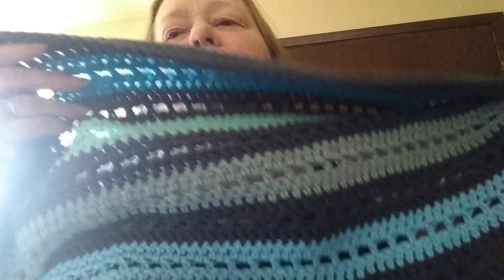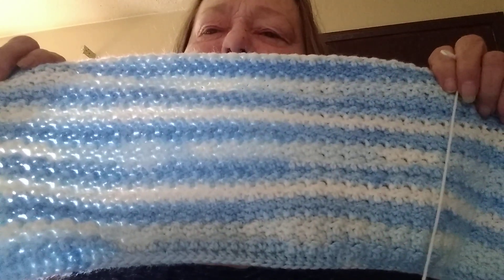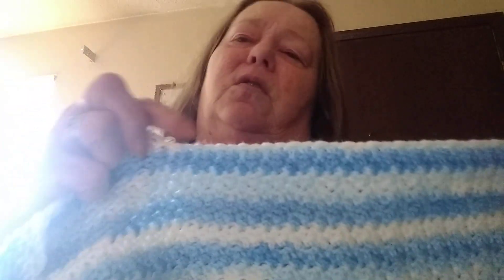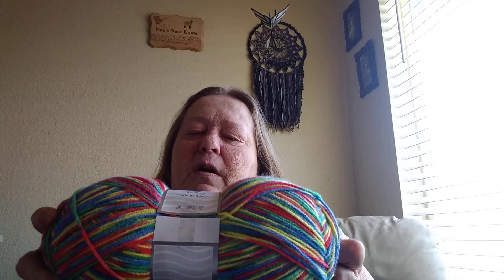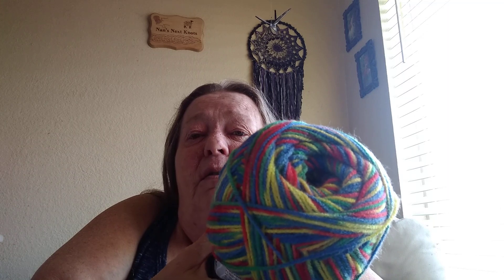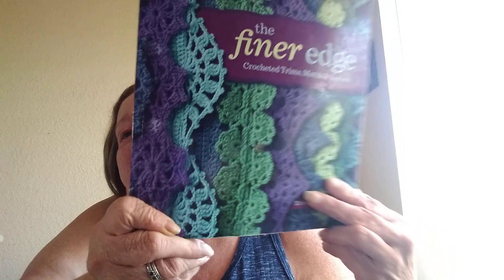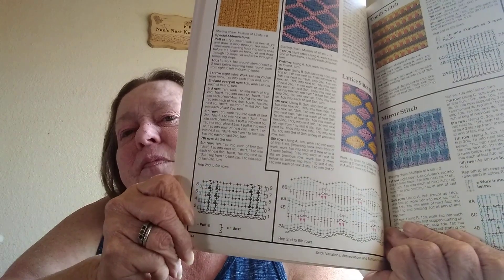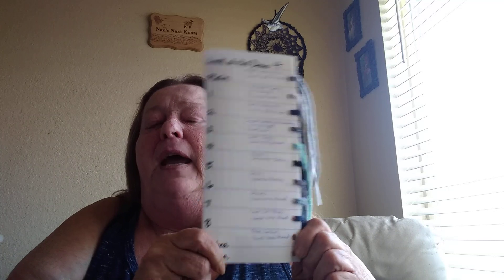My Next Knots #19